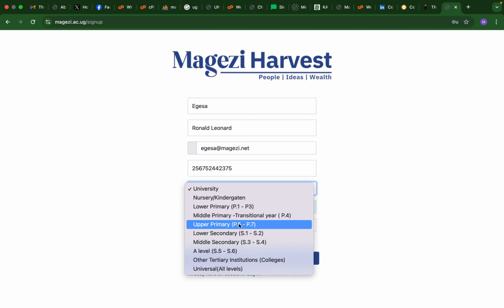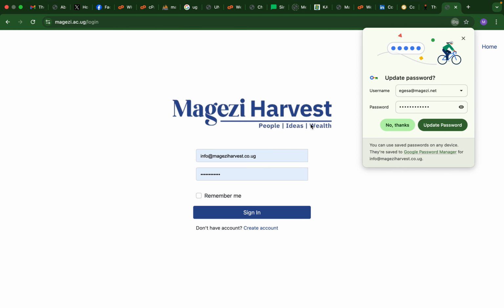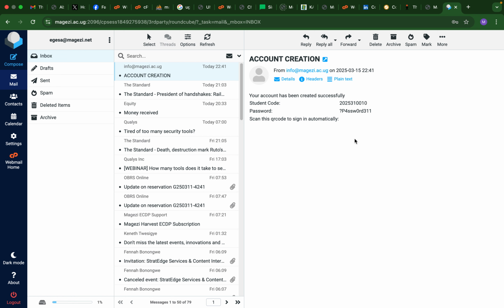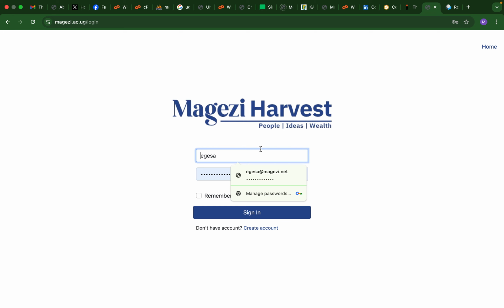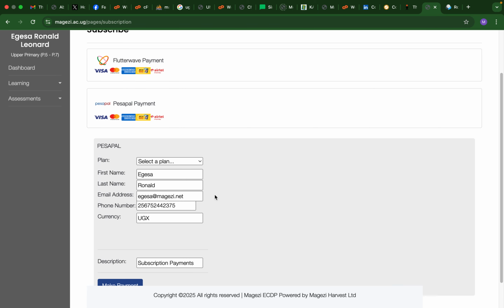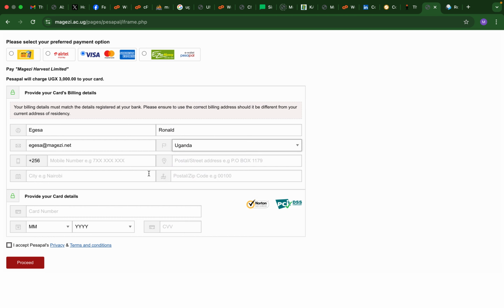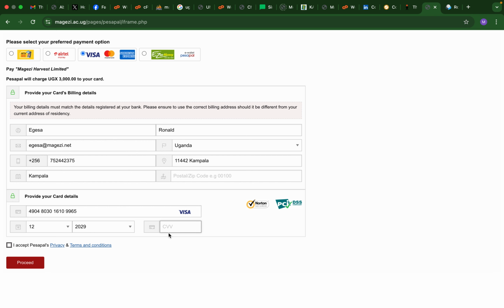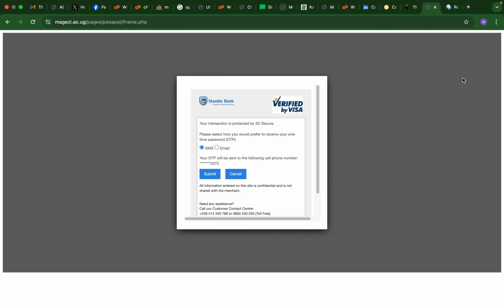Magezi Harvest ECDP Visa Card Payment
In this video, we take you through the process of opening an account at the Magezi Harvest ECDP, check for your login credentials in your email inbox, then access the newly created account using a QR code or using email and password.